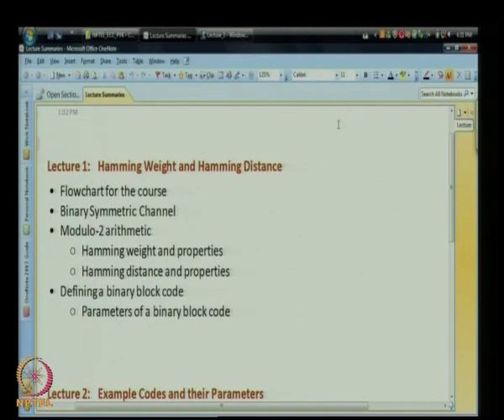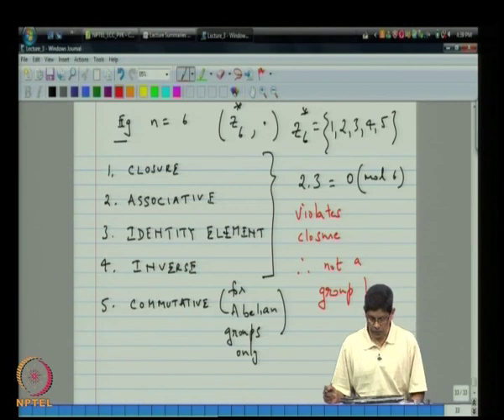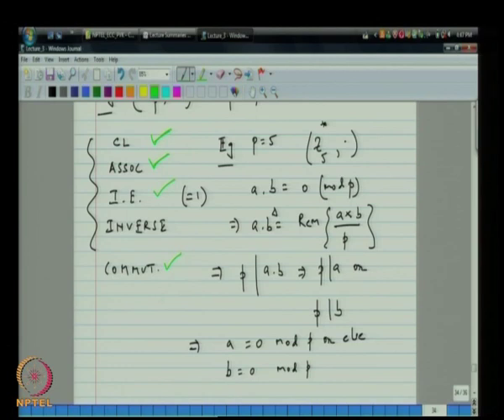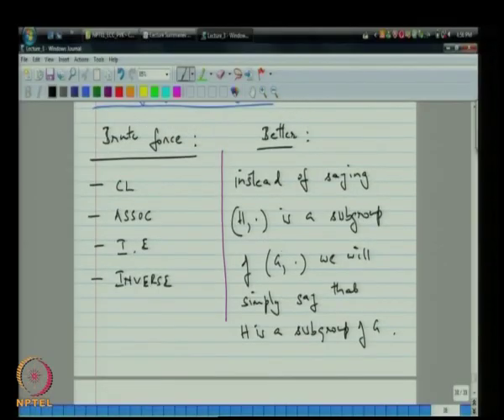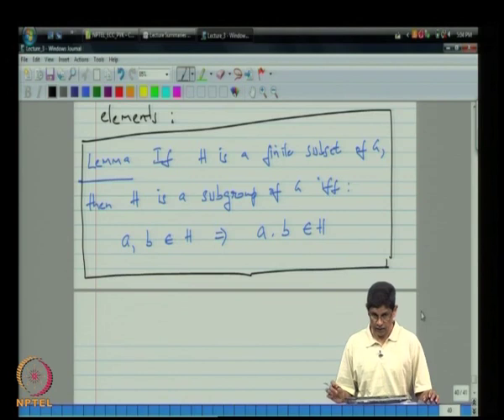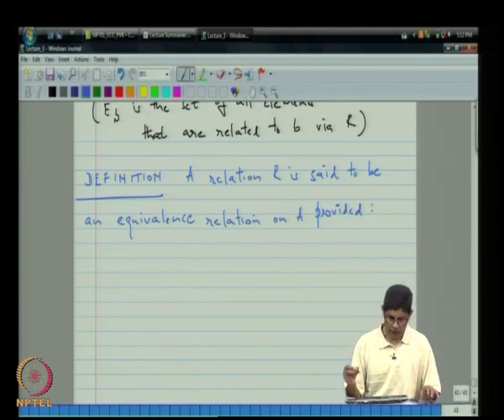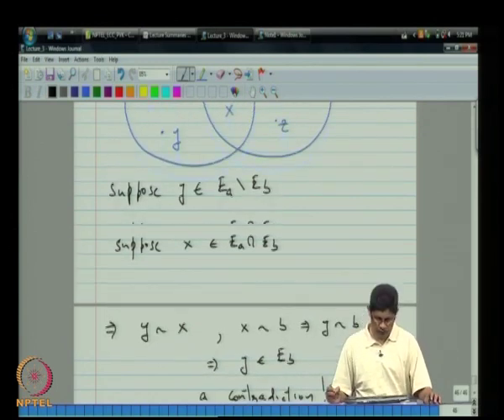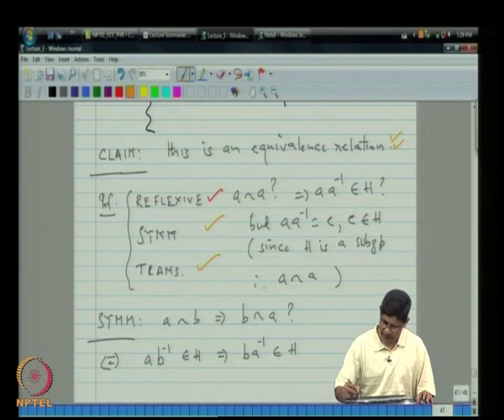Subgroups and Equivalence Relations